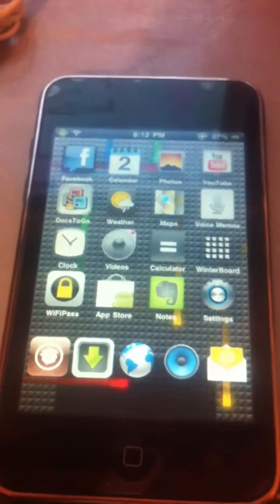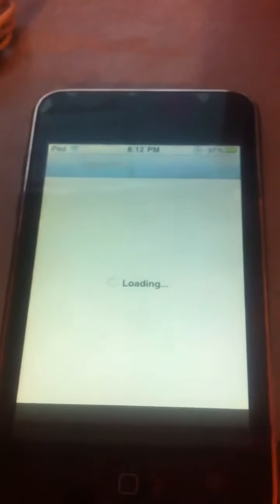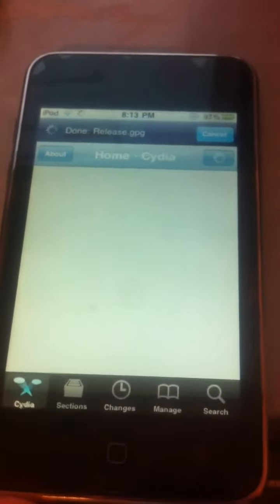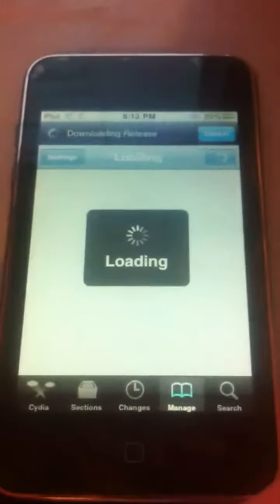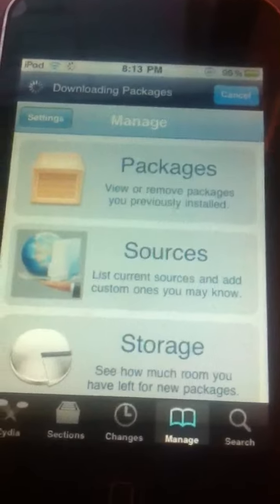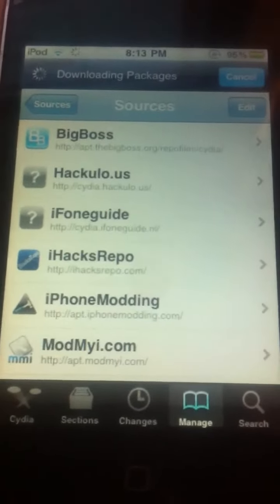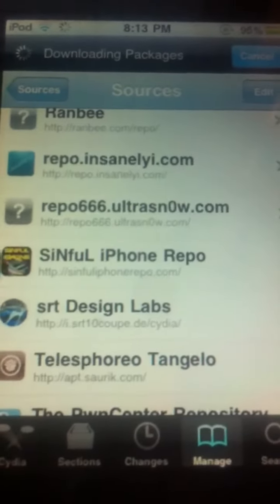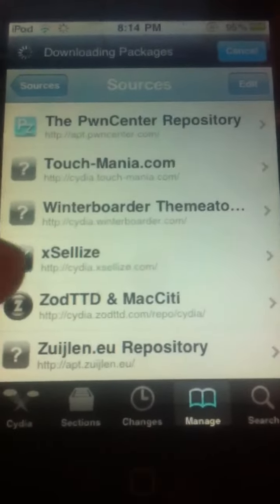Useful Cydia Sources (2011)